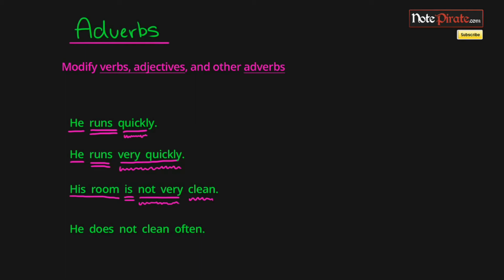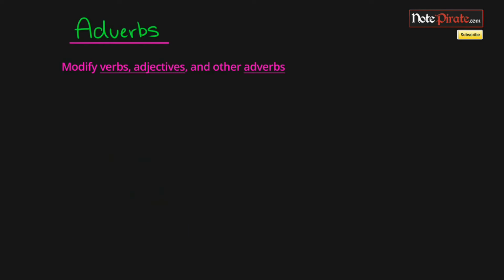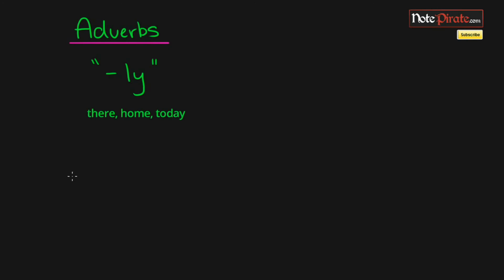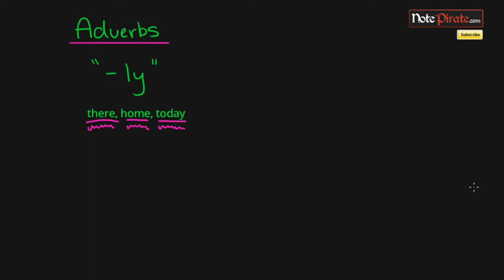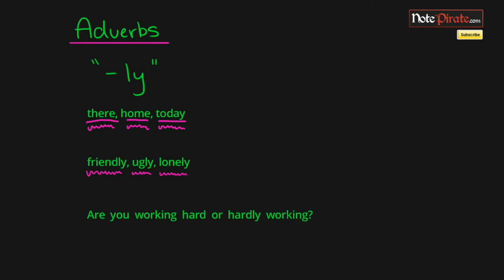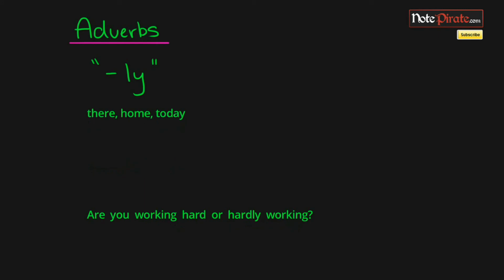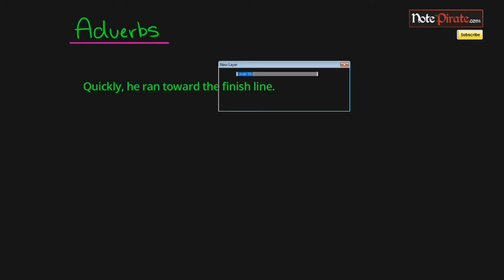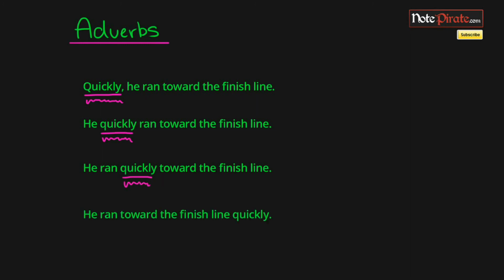What do Adverbs do? (Grammar Tutorial #5)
Adverbs modify verbs, adjectives, and other adverbs. We look at what specific questions adverbs answer, and how they can be moved around in a sentence.